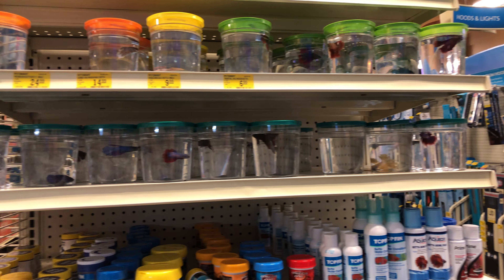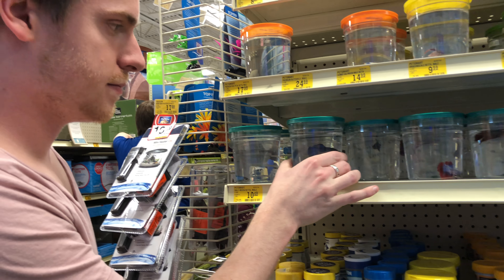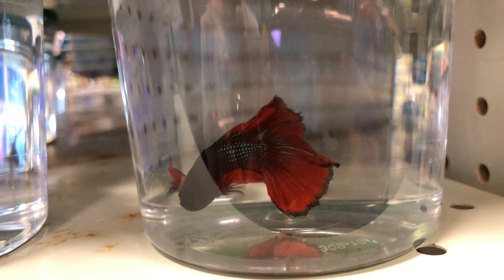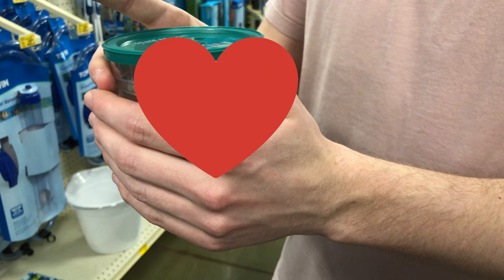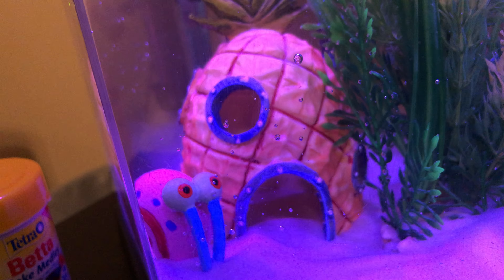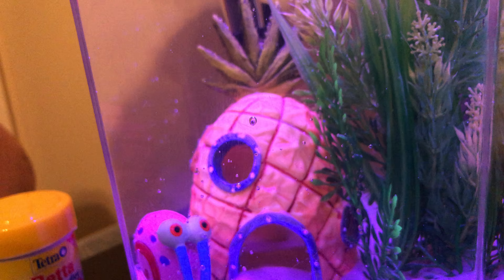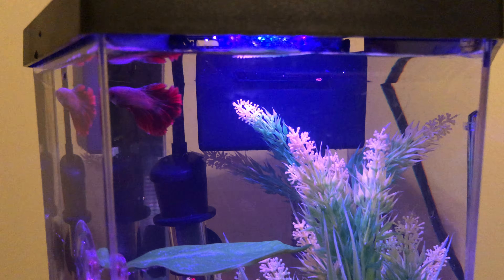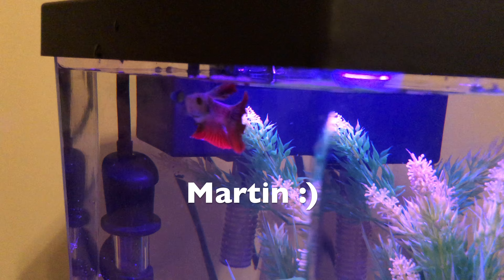WE GOT A NEW BETTA FISH (Vlog 3) // 4k [With my boyfriend]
LINKS //

Gary Ornament

Sponge Bob Ornament

Aquarium Sand Substrate